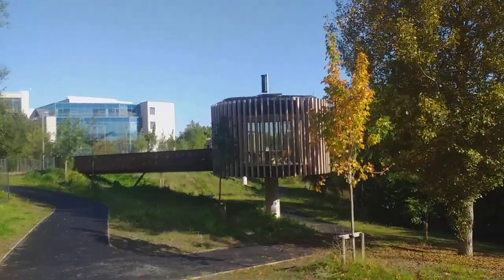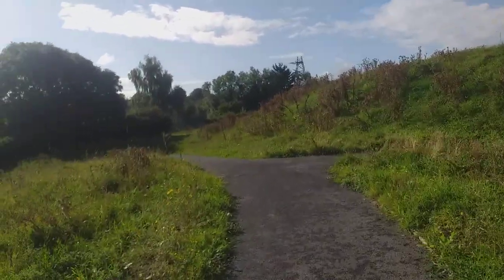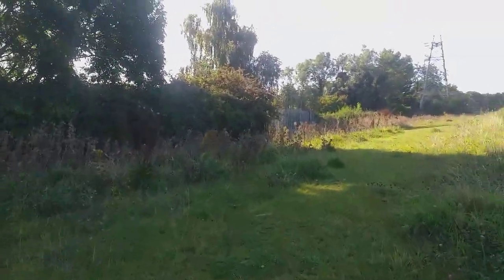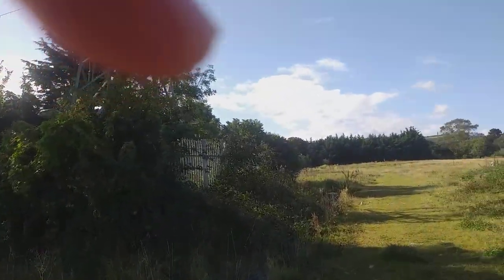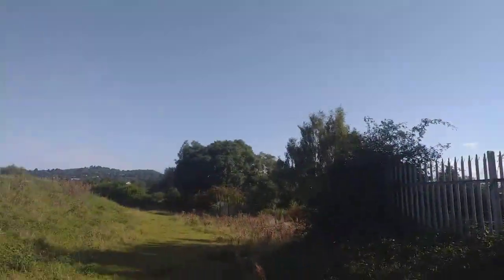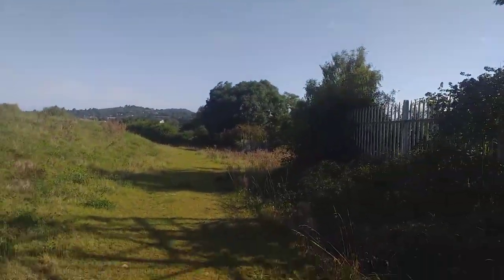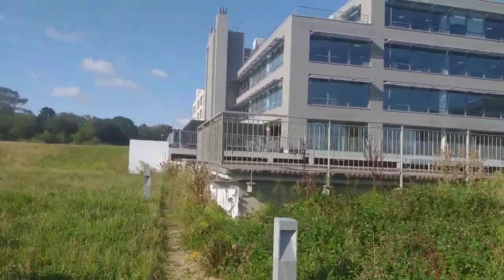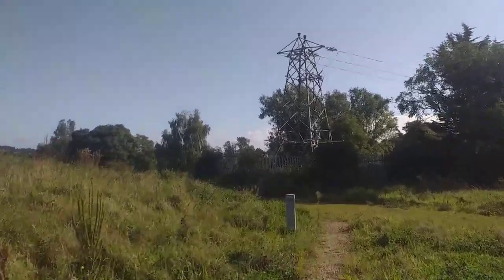Johnny Nobody film locations Part 1 Bride's glen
THE LAST USE OF THE HARCOURT STREET LINE WAS ON JUNE 16/17, WHEN A SPECIAL TRAIN WAS PROVIDED FOR THE MAKING OF THE FILM "JOHNNY NOBODY" BY THE ARDMORE STUDIOS.THE TRAIN, OF 6 COACHES & A WAGON CONTAINING A GENERATOR, WAS HAULED BY  A  CLASS LOCOMOTIVES; SCENES WERE SHOT AT CARRICKMINES STATION & AT TULLA CROSSING. and Bride's glen viaduct
FROM : IRRS JOURNAL 27 [AUTUMN 1960]

A12 loco stops as it comes off the viaduct workmen appear with pick axes and shovels they finish The train carrys on - a scene from Johnny Nobody Nobody